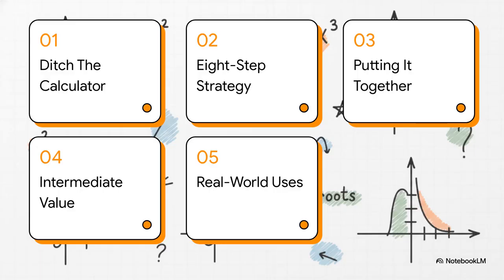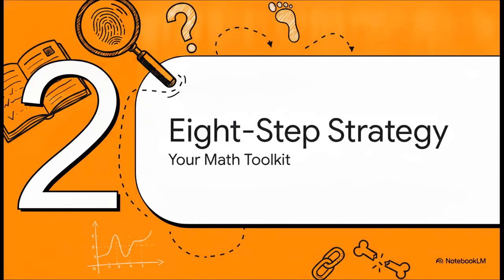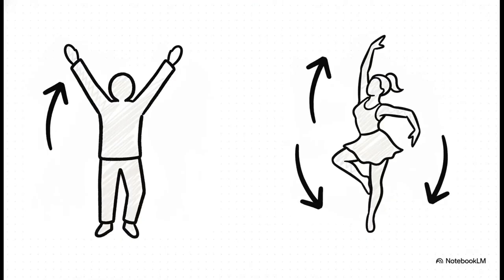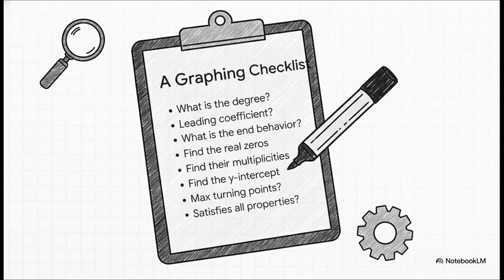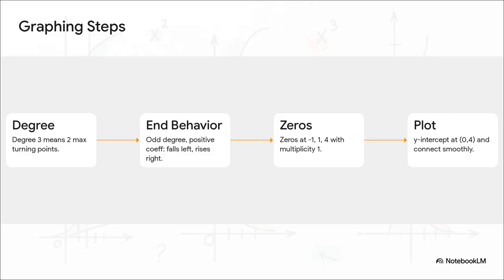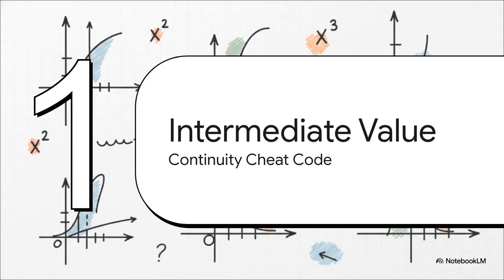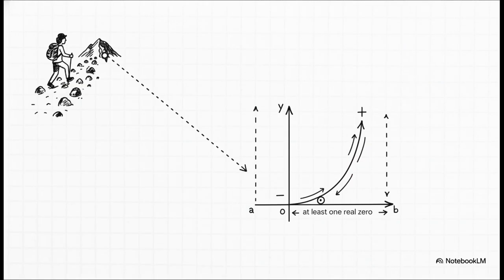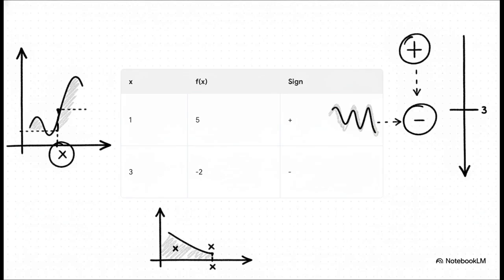Section 3.4 Graphing Polynomial Functions